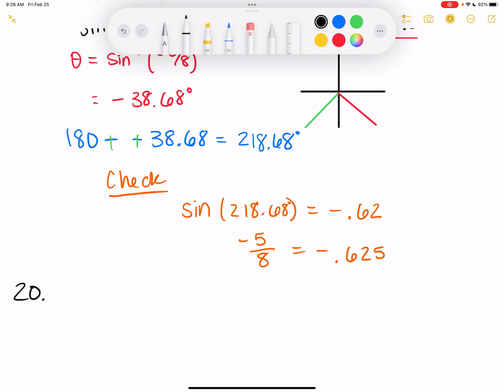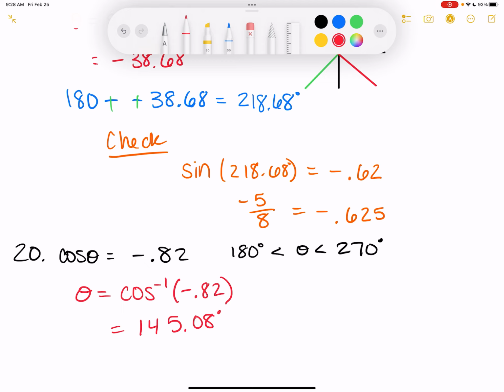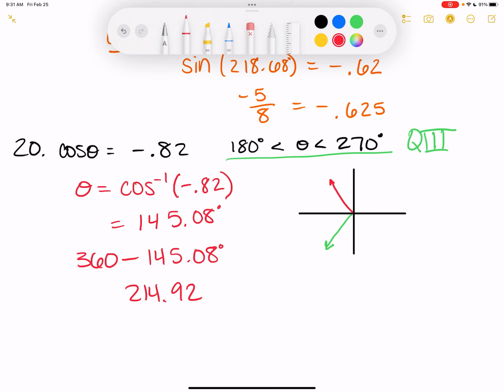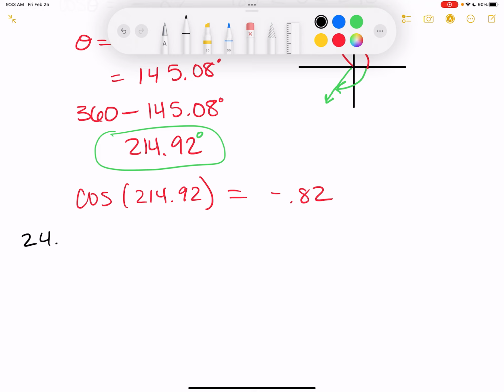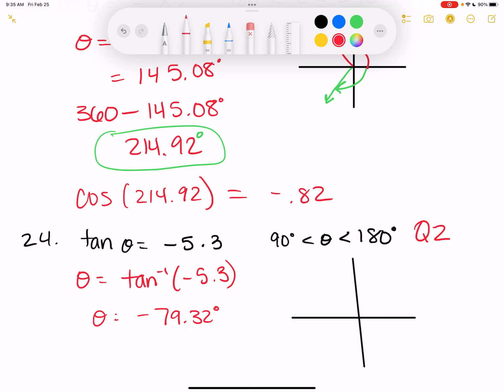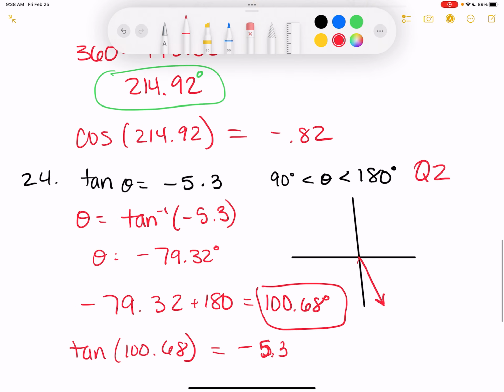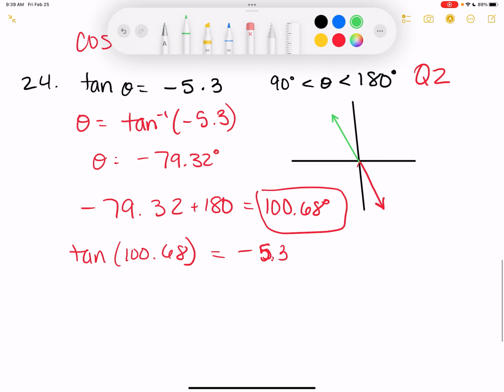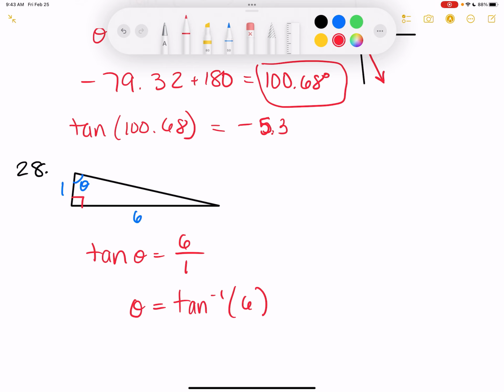Algebra 2 Evaluate Inverse Trig Functions examples part 2